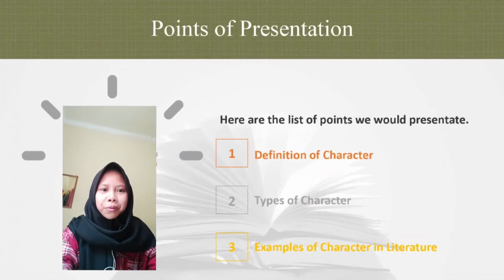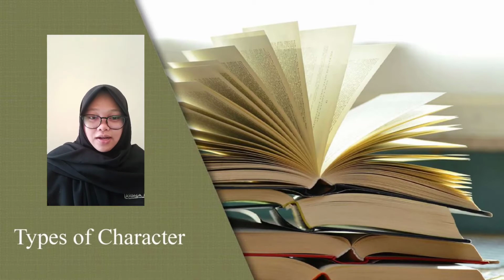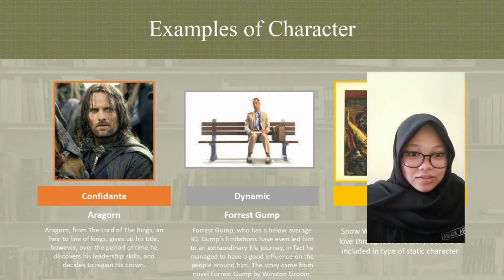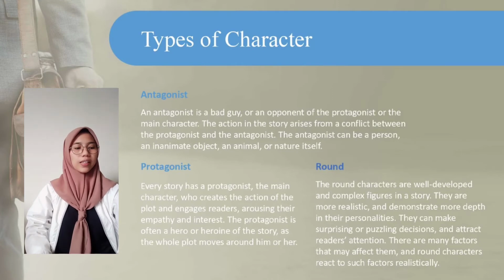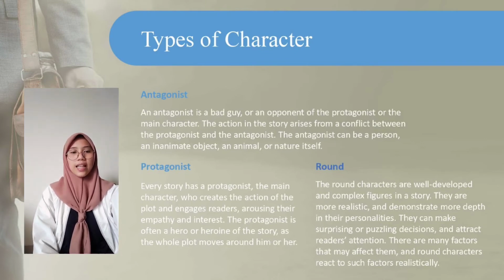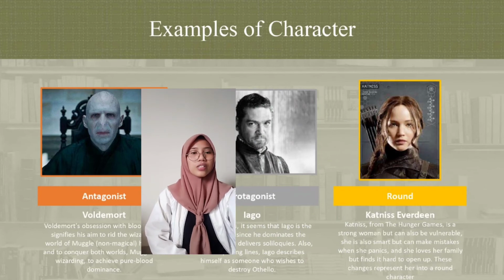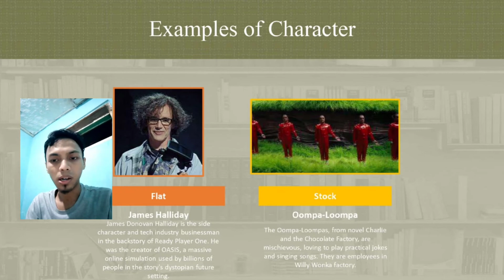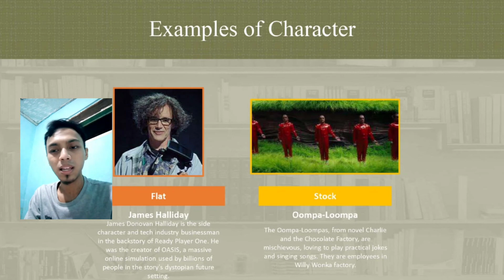character from grub 2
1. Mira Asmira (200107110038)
2. M. Galung Setya Bahari (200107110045)
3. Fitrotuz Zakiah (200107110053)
4. Tiffany Fadella Heryati (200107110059)
5. Amalia Firda Damayanti (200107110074)